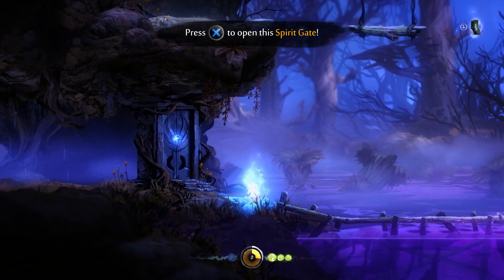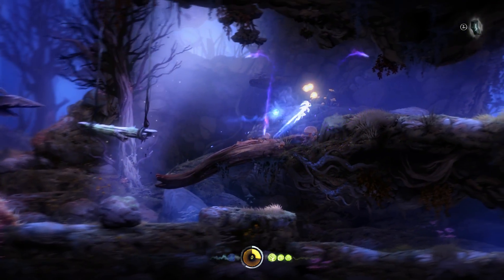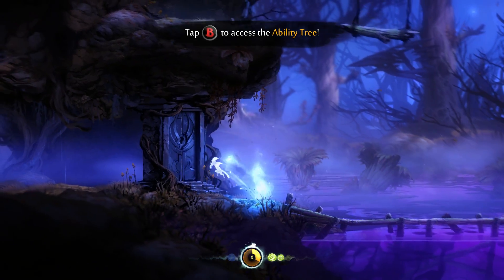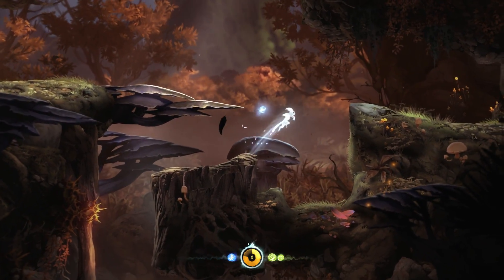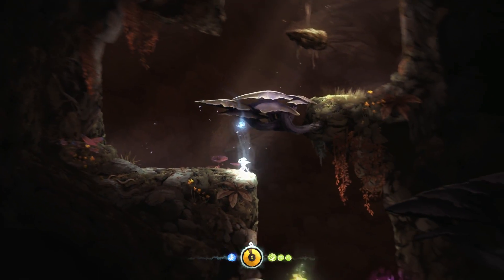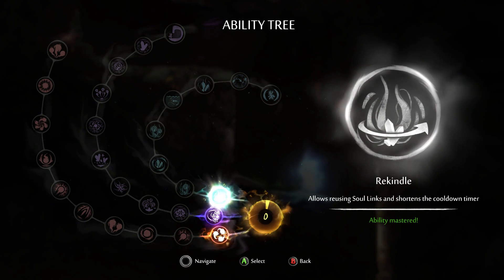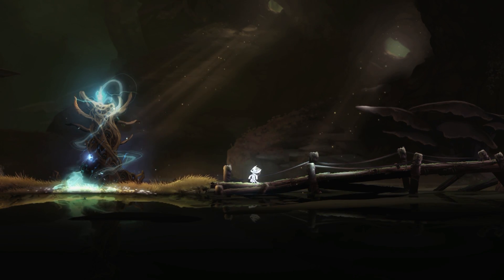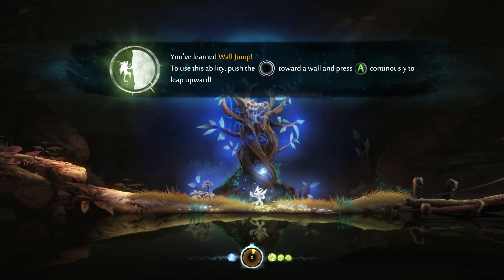Ori And The Blind Forest Ep 3. Ori Let's Go! Save the World Part 1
Ori Gets the Wall Jump and we get candy. Yeah Candy!!